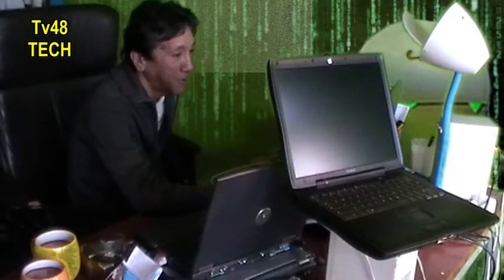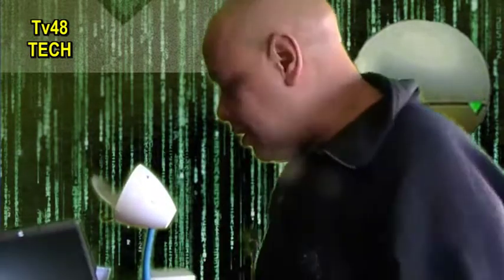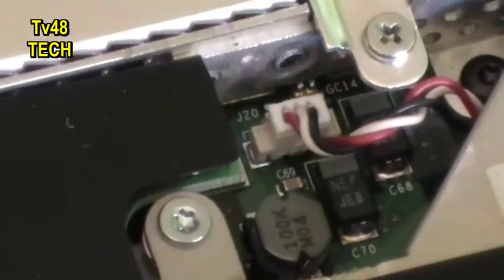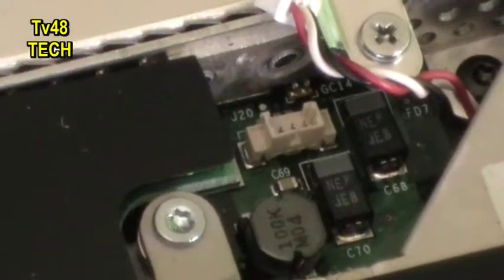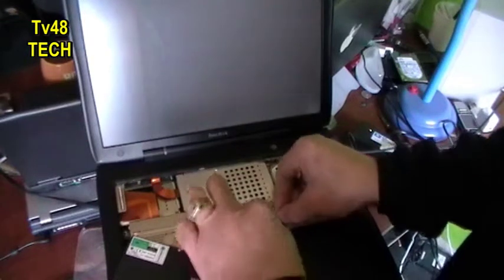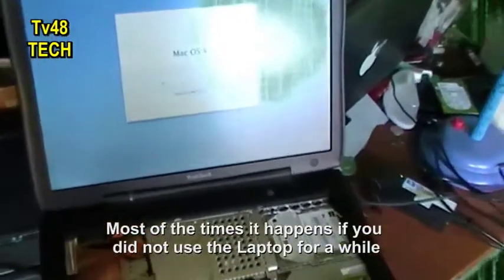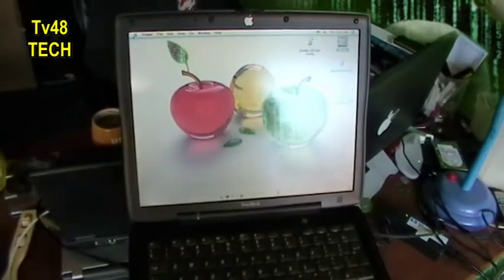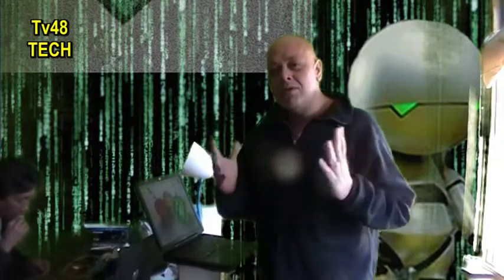BRICKED Apple Laptop Pismo Powerbook Death - FIX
The Apple Pismo is one great NOTEBOOK of APPLE  but ..if you don't use it
anymore you will be suprised to see it wont turn on anymore..and you will be stucked with a DEATH APPLE PISMO :((

The only way to get the thing back to life ,you will see in this
short video..and yes if your fingers are not to HUGE you To can do IT !!